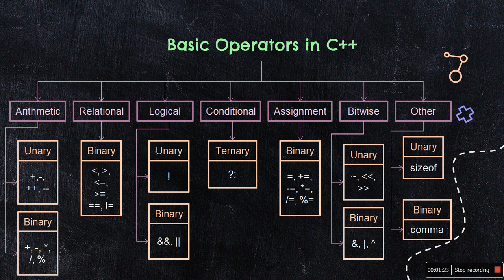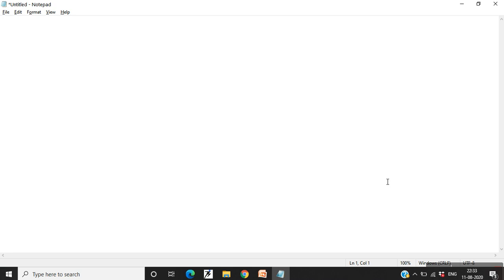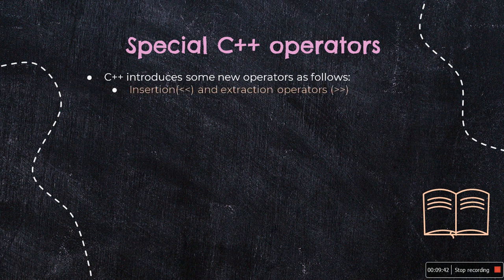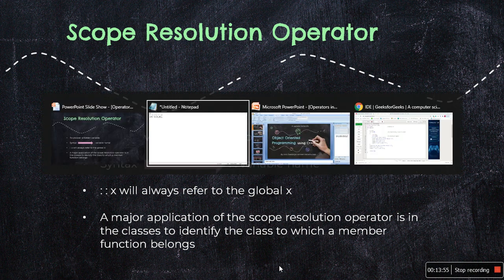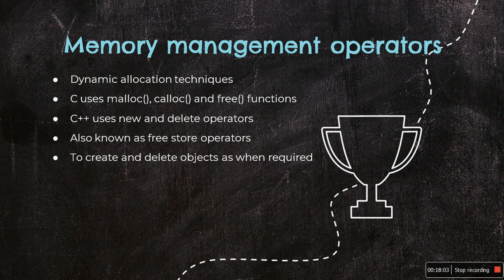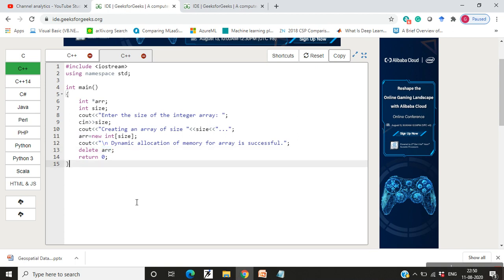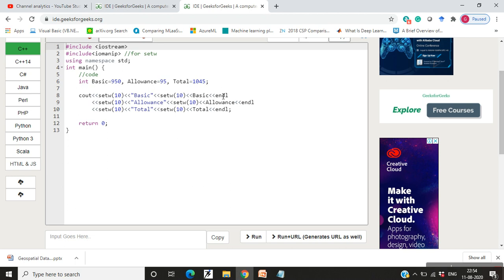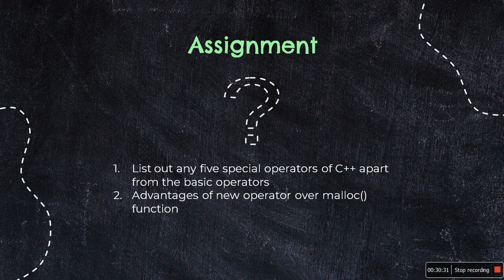Operators in C++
This video covers the basic operators in C++, scope resolution operator, memory management operators, new and delete operators, manipulators, endl and setw manipulator, typecast operator